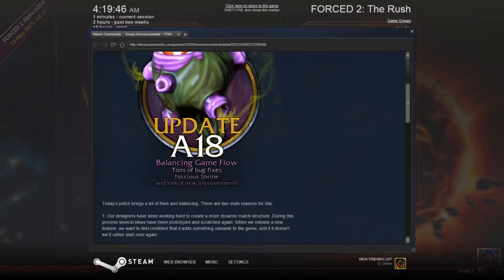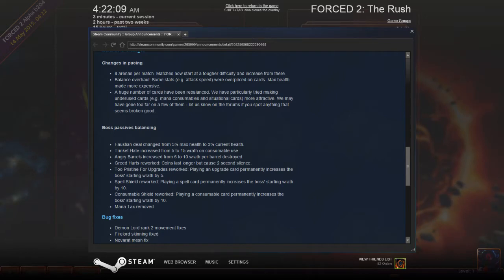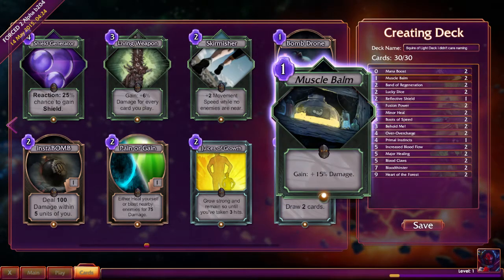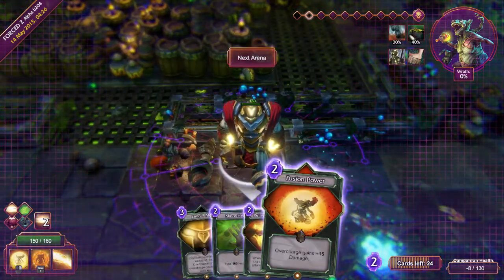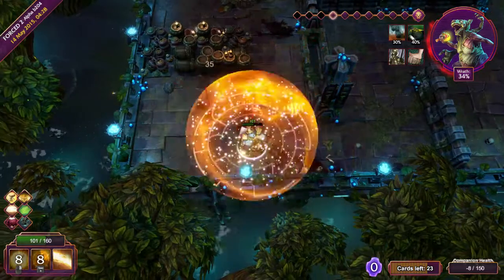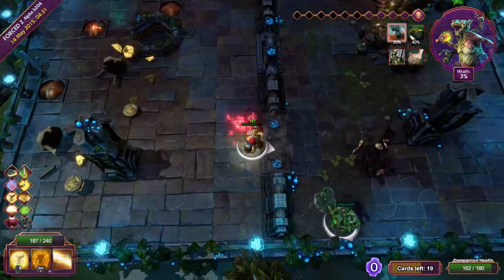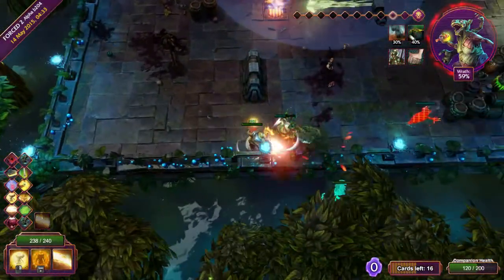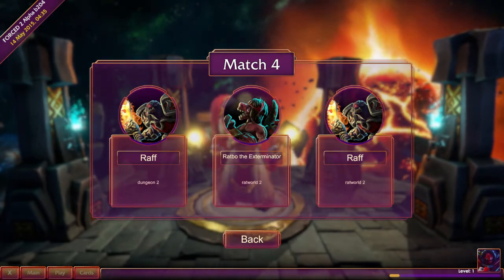Much Appreciated Balancing! - Alpha Update 18 - Let's Play Forced 2: The Rush [Early Alpha]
In FORCED 2: The Rush! you find yourself in an inter-dimensional world where you will compete against others in a deadly rush to the end of an unpredictable death course!

1. Select one of your Champions!
2. Prepare your Champion by creating a deck of cards containing equipment, spells and supporters!
3. Enter a randomly created death course, fight remarkable creatures, avoid traps and face a myriad of different bosses!
4. Compete against many other Players, while trying to outrun the Demolisher that eats up the slowest Champions!
5. Survive until half of your competitors are dead, and you shall receive rewards beyond your wildest imagination! ...but still balanced of course :)

Now you know everything - get ready to enter The Rush!
Features

    Tight action controls, like a top-down arcade game, but in 3D - Yeah!
    It's a Rogue-like! If you die, you're out, and every match is randomly generated!
    Rogue-like Tournaments you say!? Hell Yeah! Enter a match with competitors, you will get the same challenge-course - so it's a matter of surviving terrifying challenges that others get killed by!
    Build a deck of swords, guns and fireballs for your Champion, whenever you've completed a challenge you get to pick a card, and cards are nice!
    Earn and acquire new cards and champions as you become a Rush Legend!
    Lastly, the Rush course is ever-changing, filled with nasty traps, exciting environments and violent creatures - it will forever challenge you!

The Developers
From the team behind Indie hit FORCED, comes our second project forged by love - but focused on death! Check out this picture of BetaDwarf (it’s the 2nd most viewed picture on imgur!).

It's not released on steam yet, sorry! Here's a link to the page though